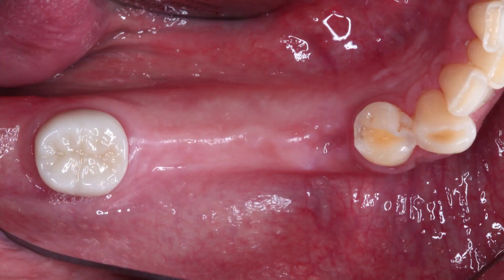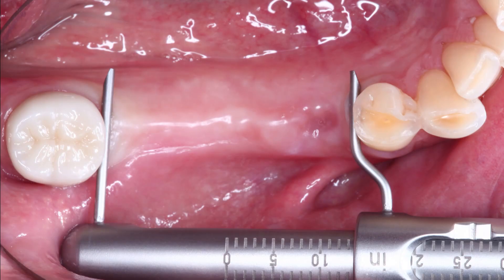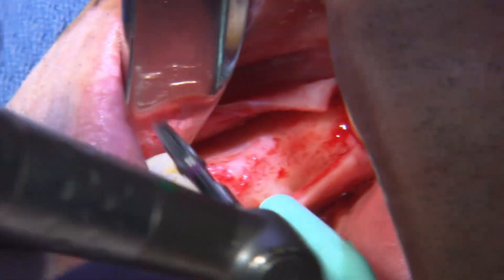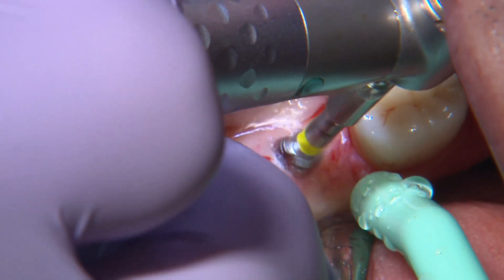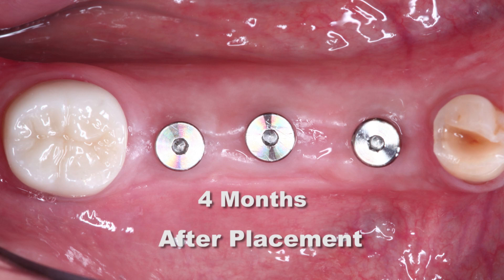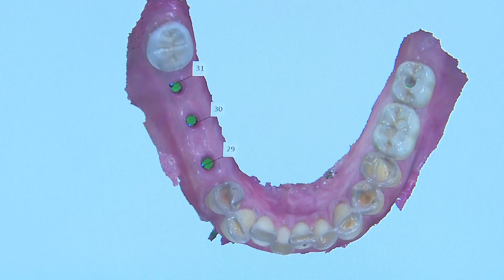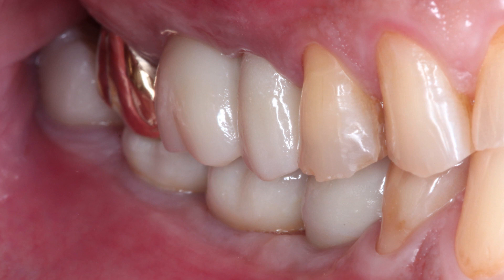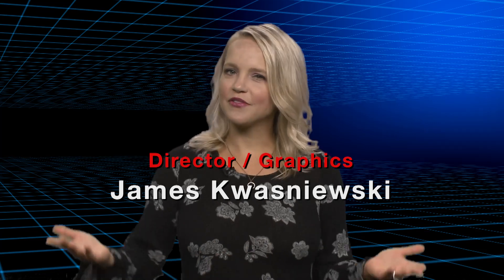Chairside Live Episode 219: Utilizing Screw-Retained Restorations to Restore an Edentulous Ridge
In this episode of Chairside Live, Dr. Abai confronts a more challenging implant case, restoring an edentulous residual ridge in the mandibular right posterior with screw-retained crowns and managing a bony defect in the process.